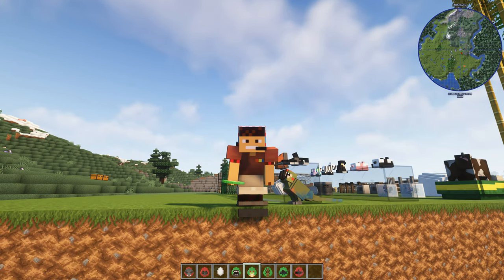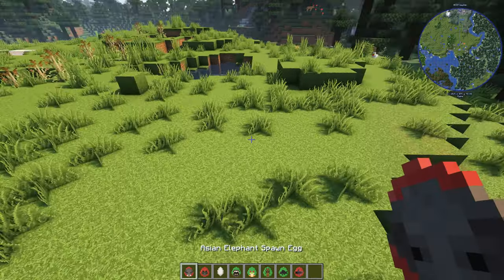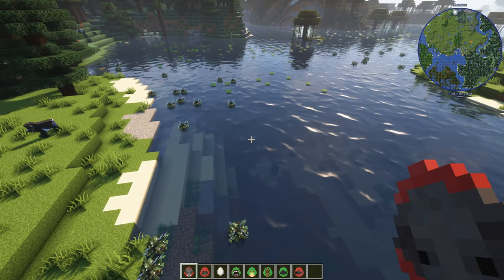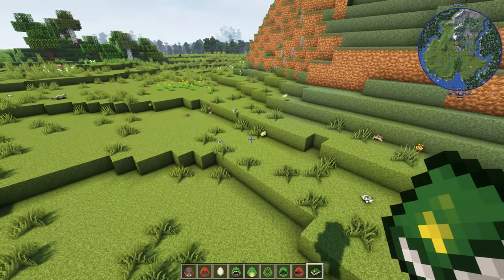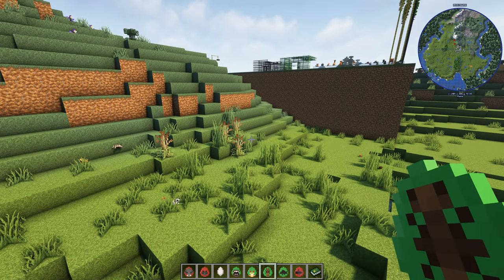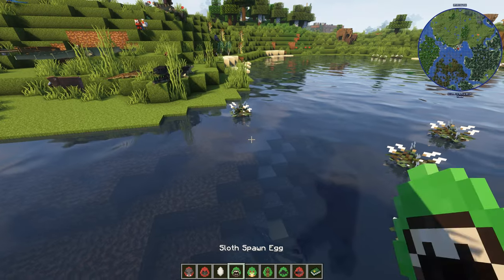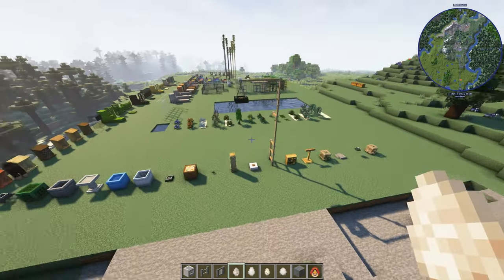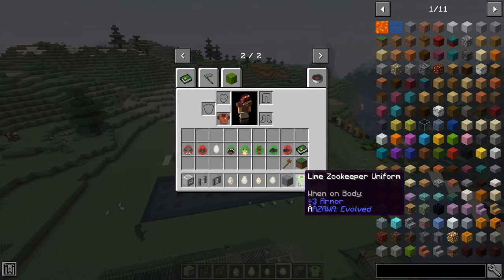ZAWA Mod Zoo and Wild Animals Evolved Mod Showcase Aug23 Update JAVA 1.16.5 Minecraft Animals Ep229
| ZAWA Mod | ZAWA | minecraft ZAWA mod | minecraft animals | Zoo and Wild Animals mod 1.16.5 | Minecraft Mod | Zoo and Wild Animals Mod | Zoo and Wild Animals | ZAWA Mod Minecraft |

In Minecraft Animals Ep229 We showcase the Fantastic Updated Minecraft ZAWA Evolved Mod - Zoo and Wild Animals Evolved Mod for Minecraft 1.16.5 - This Aug29 TropicalExpeditionUpdate adds 7 New Animals and More Fences

ZAWA EVOLVED - Zoo and Wild Animals Mod available here On CurseForge

Added
4 NEW ANIMALS: Asian elephant, Indian gharial, Sloth, and Tree frog
3 NEW AMBIENTS: Betta, Leafcutter ant, and Plecostomus
NEW EGG LAYING FEATURE. The bald eagle, emperor penguin, flamingo, hornbill, indian gharial, kakapo, and macaw now lay eggs after being bred, and the tree frog will give frogspawn.
NEW EGG ITEMS. Regular eggs have a 10% chance to spawn the baby, creative mode eggs are 100%. Aquatic eggs are a 50% chance and cannot be incubated.
NEW INCUBATOR BLOCK. Runs on charcoal only; 9 charcoal will up an egg's spawn chance from 10% to 100% in 12 real life minutes.
NEW FENCE: The cable fence and fence gate are all new boundary blocks to help build for your zoo!
Zookeeper uniforms! Trade for emeralds with a Shepherd villager, and dye them!
With spawn eggs you can now select a variant with sneak + right click the air. This is limited to OP'd users!
Capture items such as the net and cage have more detailed tooltips for the animal they contain.

Changed
Ambient animals will eat their breeding items if dropped and automatically breed, they still have a 5 min breeding cooldown.
A lot of the fish ambients are appropriately set as species variants now.
Ambient babies are scaled to 1/2 the adult size.
Entity data jsons have been updated to rehaul the captive variants section. This also includes new rendering logic for textures! (Effects addons)
Model files are generified to allow use by different entities.

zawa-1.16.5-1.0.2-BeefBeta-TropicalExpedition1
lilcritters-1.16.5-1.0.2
Hwyla-forge-1.10.11-B78_1.16.2
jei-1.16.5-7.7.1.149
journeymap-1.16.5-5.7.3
torohealth-1.16.4-forge-4
AmbientSounds_v3.1.9_mc1.16.5
OptiFine_1.16.5_HD_U_G7
worldedit-mod-7.2.5-dist

Shaders - I Use the Chocapic13's Shaders (VER 8 ULTRA)